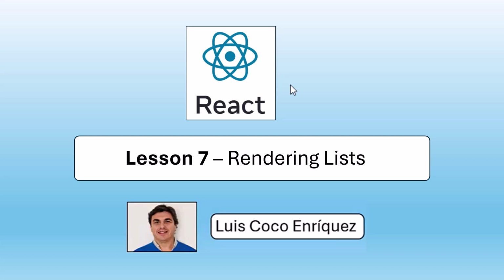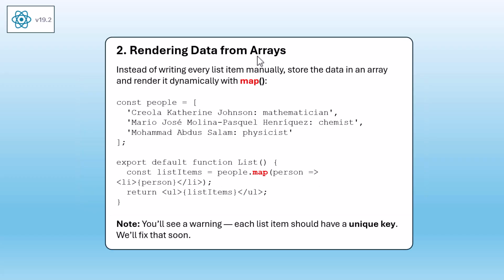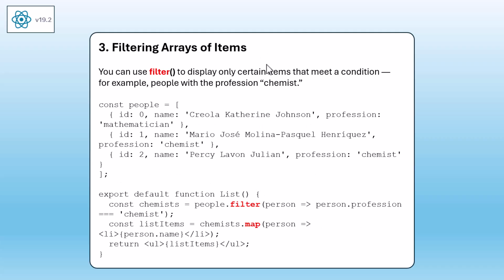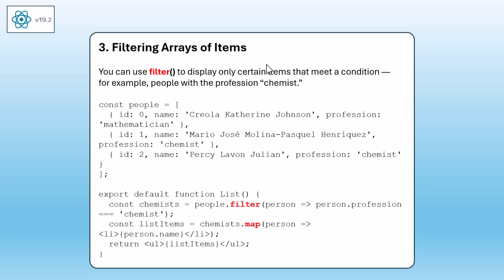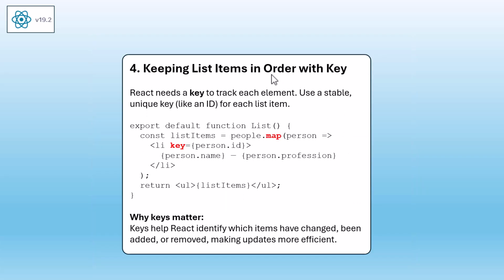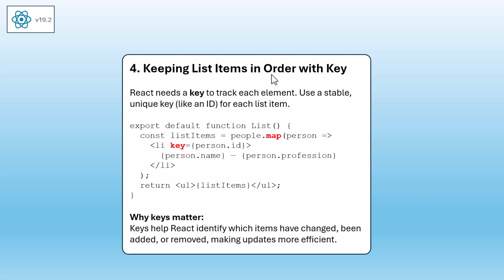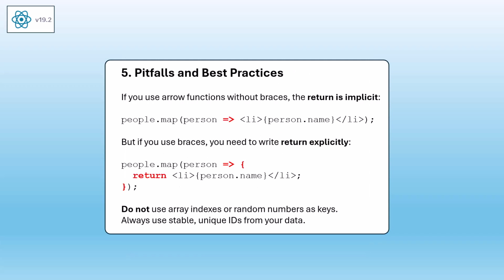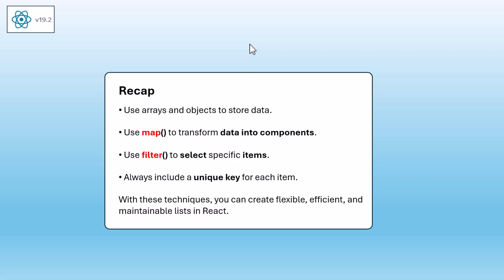React 19.2 - Lesson 7 - Rendering Lists